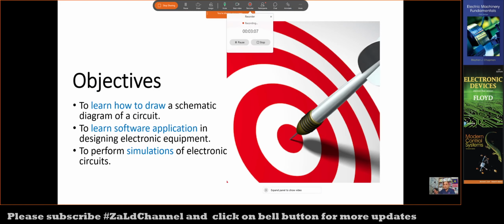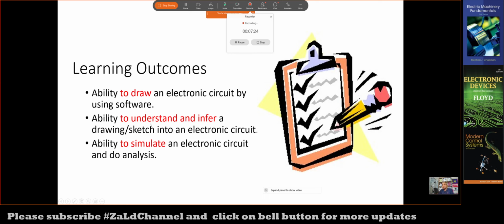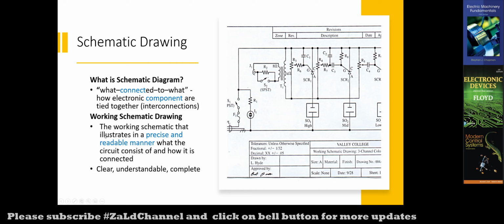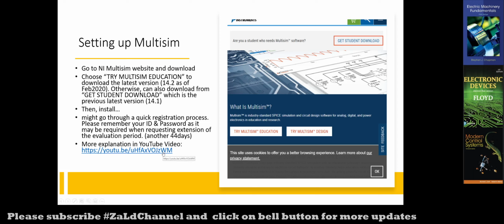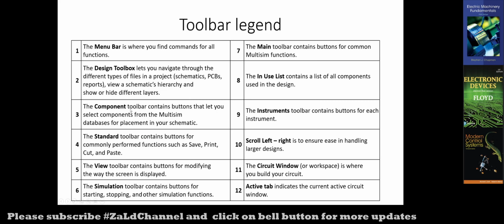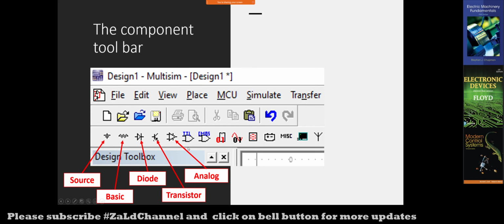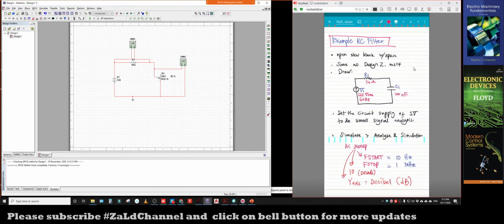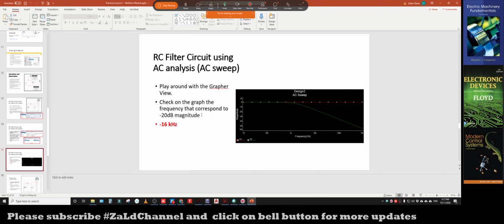FEI3202 Practical Lecture 1(a) - Introduction to Multisim Software